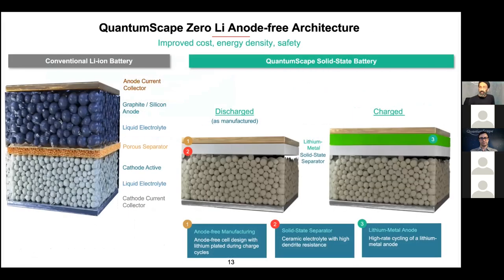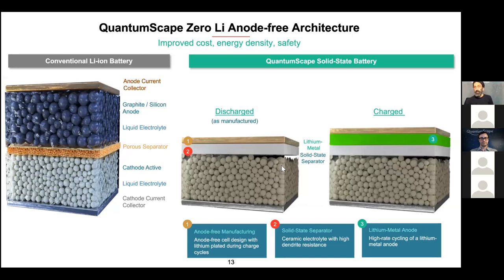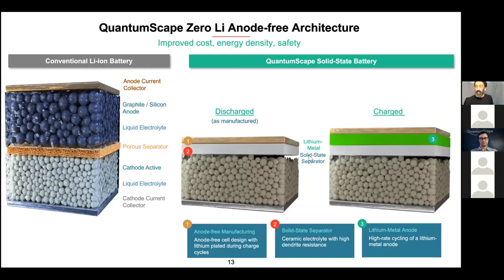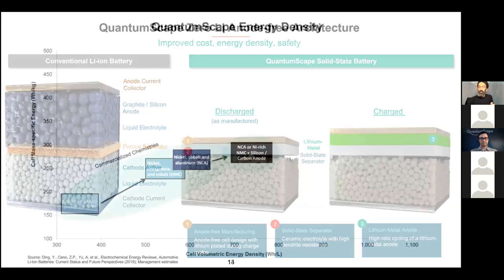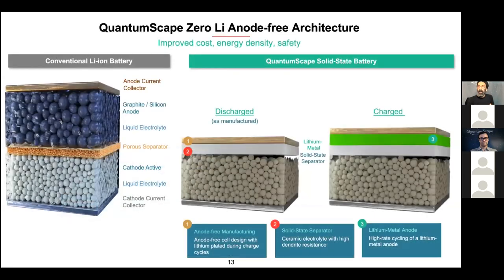EV Battery Technology Seminar (with QuantumScape) - Spring Series 2021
A short clip from the EV Battery Technology session from our Spring 2021 Seminar Series, featuring QuantumScape's Jagdeep Singh and Tim Holme.